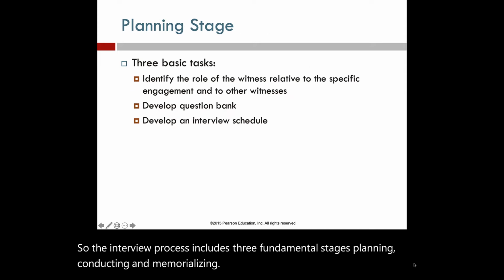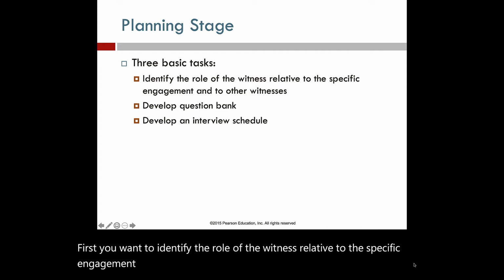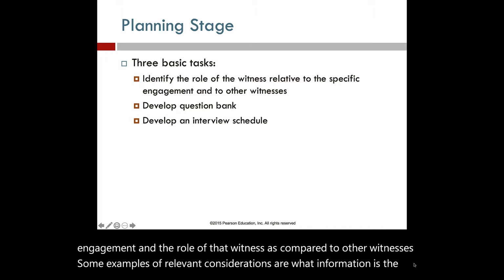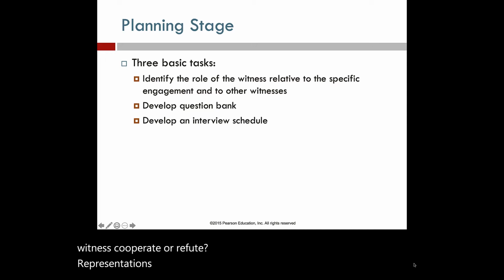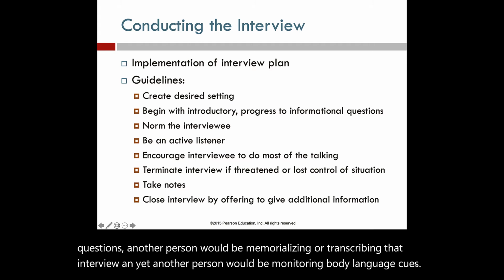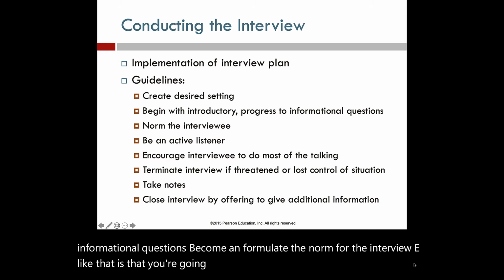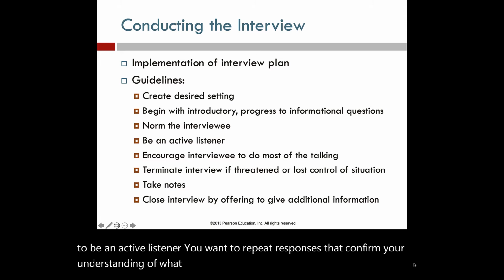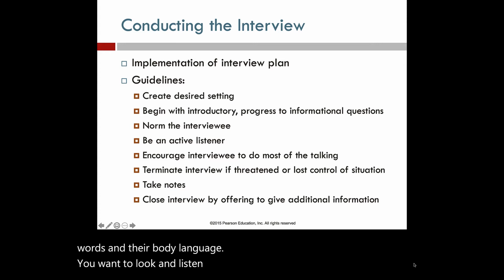Three Fundamental Stages of the Interview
Forensic Accounting: Gathering Evidence -Interviews and Observations- Three Fundamental Stages of the Interview Process

Table of Contents:

00:05 - Chapter 4: Gathering Evidence—Interviews and Observations
00:09 - Chapter 4: Gathering Evidence—Interviews and Observations
00:10 - Chapter 4: Gathering Evidence—Interviews and Observations
00:15 - Identify the Three Fundamental Stages of the Interview Process
00:16 - Identify the Three Fundamental Stages of the Interview Process
00:19 - Identify the Three Fundamental Stages of the Interview Process
00:20 - Identify the Three Fundamental Stages of the Interview Process
00:26 - Stages of the Interview
00:27 - Stages of the Interview
00:31 - Stages of the Interview
00:32 - Stages of the Interview
00:37 - Planning Stage
00:38 - Planning Stage
00:42 - Planning Stage
00:43 - Planning Stage
01:39 - Conducting the Interview
01:40 - Conducting the Interview
01:44 - Conducting the Interview
01:45 - Conducting the Interview
03:40 - Memorializing Stage
03:42 - Memorializing Stage
03:45 - Memorializing Stage
03:46 - Memorializing Stage
05:16 - Tips for Conducting Effective Interviews
05:17 - Tips for Conducting Effective Interviews
05:21 - Tips for Conducting Effective Interviews
05:22 - Tips for Conducting Effective Interviews
06:13 - Tips for Conducting Effective Interviews
06:14 - Tips for Conducting Effective Interviews
06:18 - Tips for Conducting Effective Interviews
06:19 - Tips for Conducting Effective Interviews